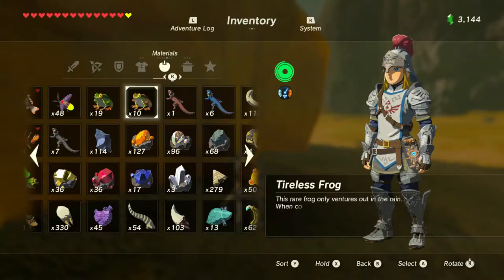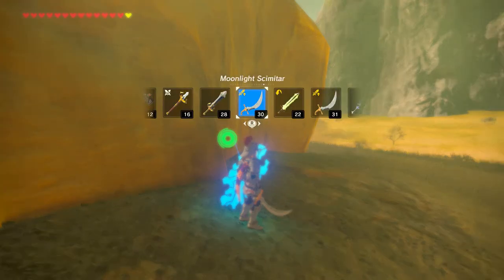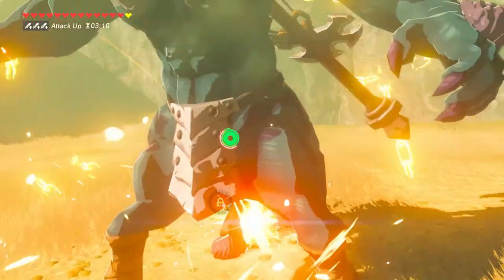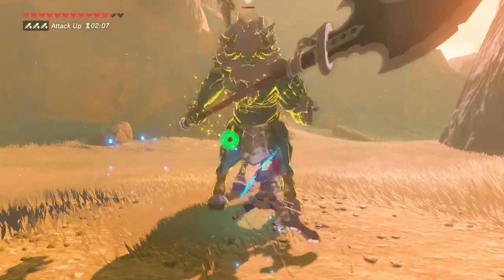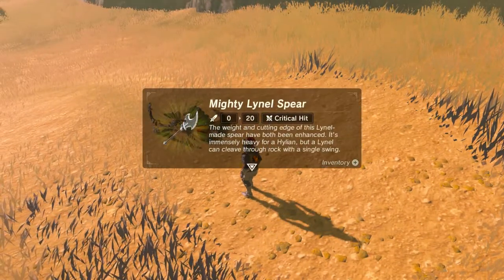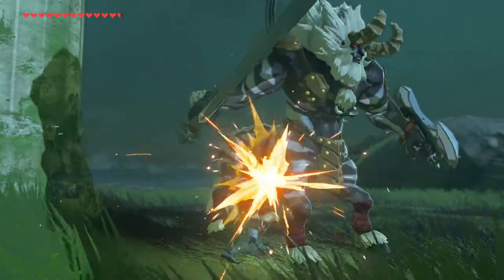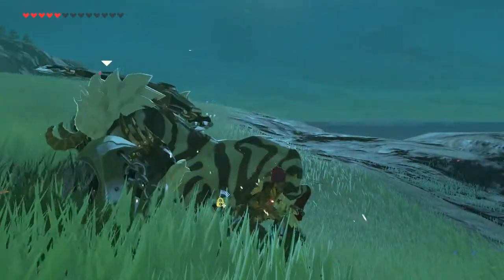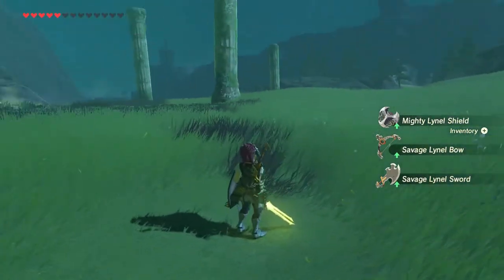How to defeat Lynels in Zelda Breath of the Wild (Nintendo Switch)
Quickly and easily fight and beat the evil centaurs (blue- and white-maned) in The Legend of Zelda: Breath of the Wild for the Nintendo Switch and Wii U, as demonstrated by Ken Gagne of Gamebits.